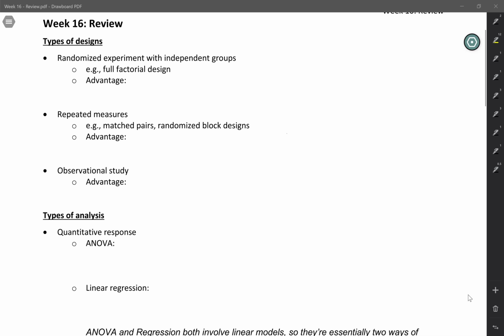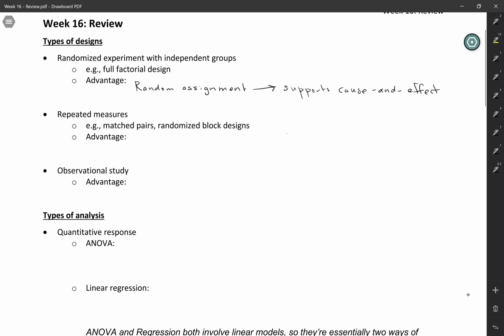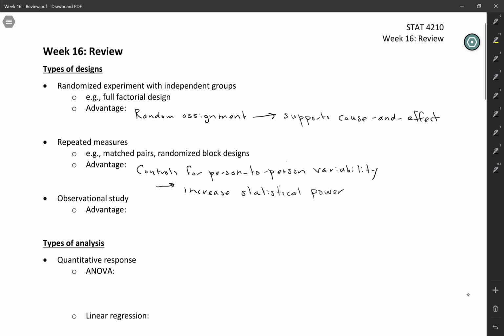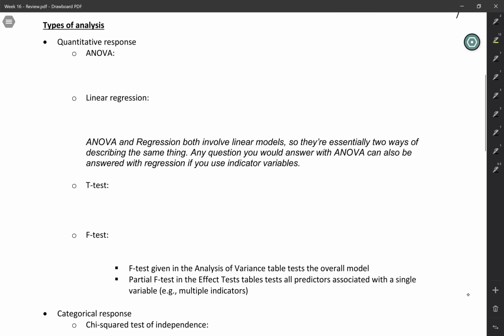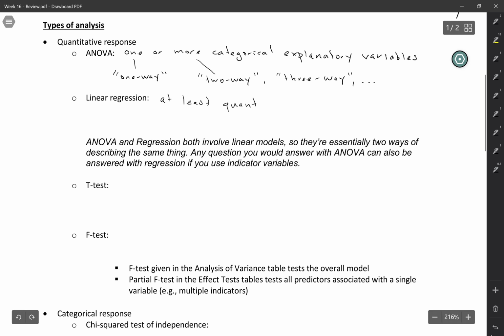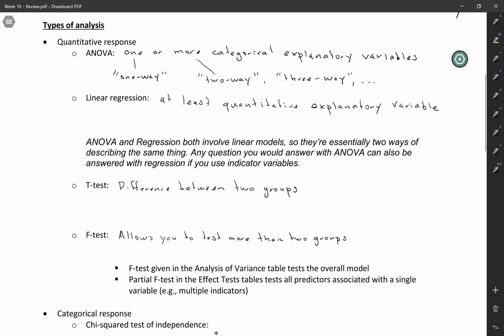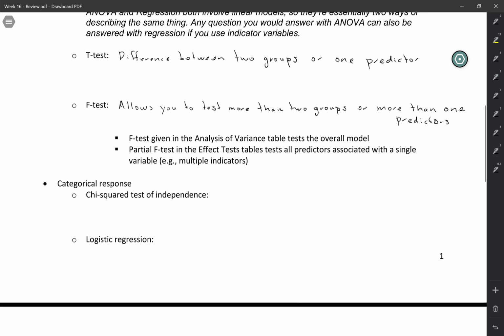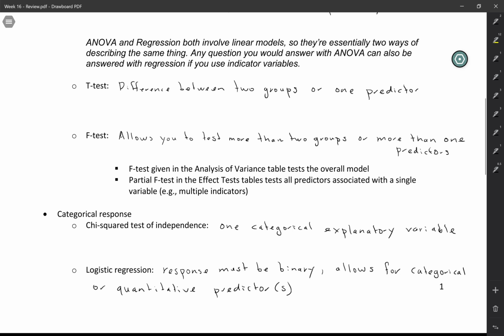STAT 4210: Types of design and analysis